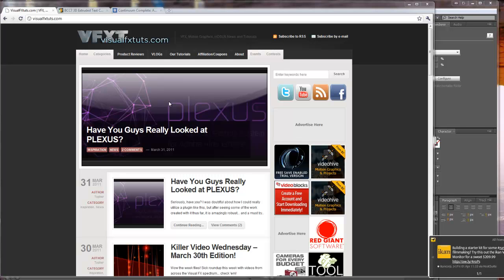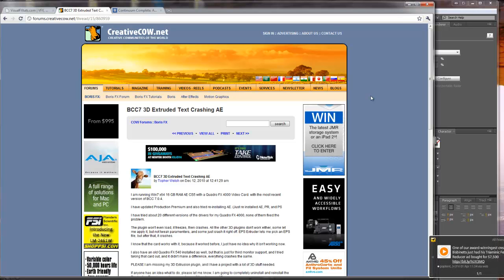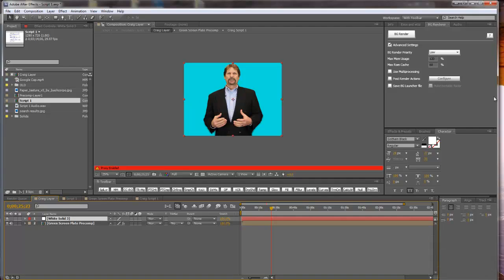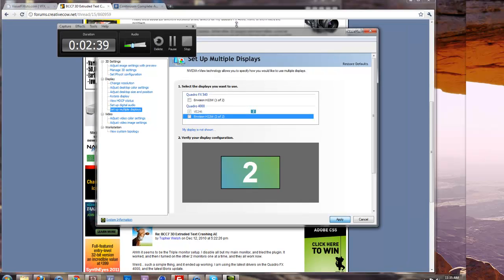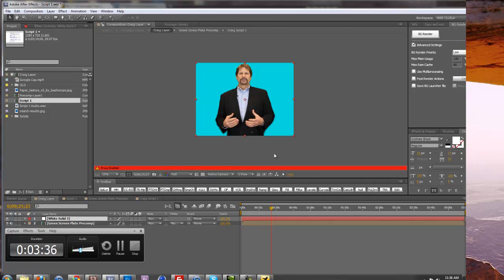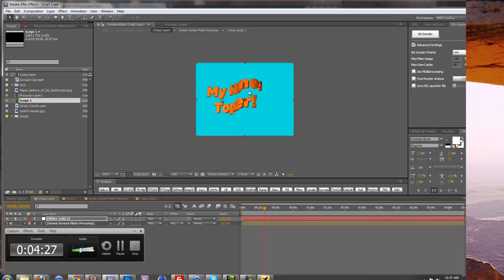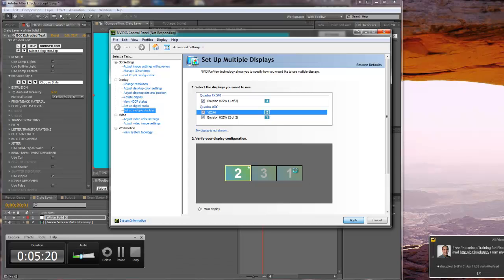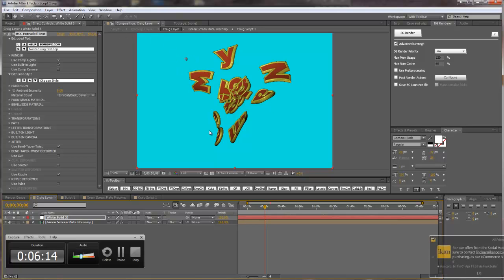How to Fix BCC 3D Extruded Text When it Crashes While Using Multiple Monitors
Topher Welsh from VisualFXtuts.com shows you how to fix BCC 3D Extruded Text when it crashes when you are using multiple monitors on your desktop.